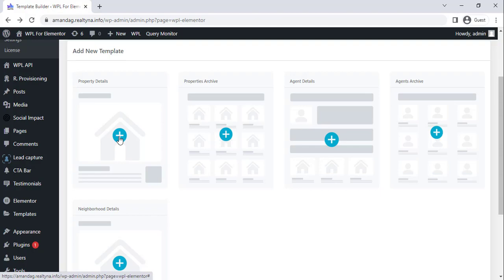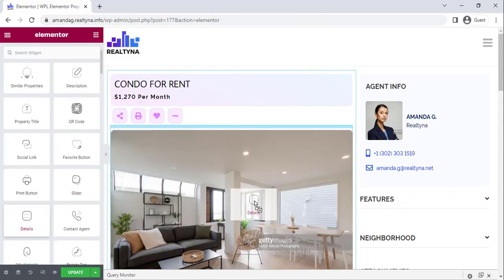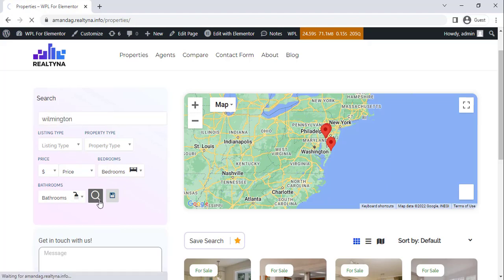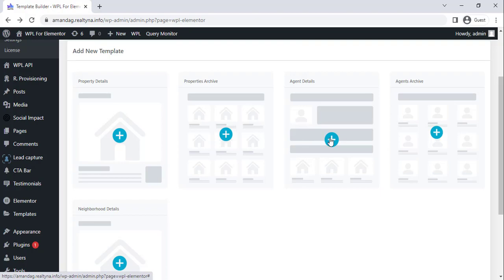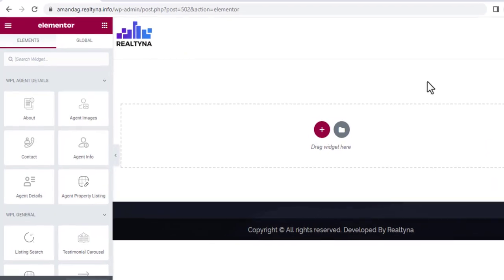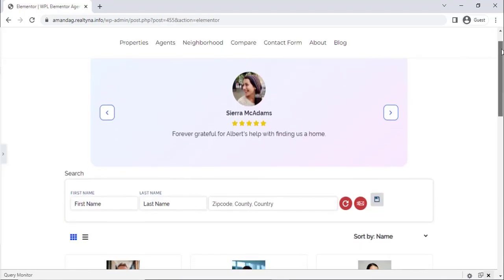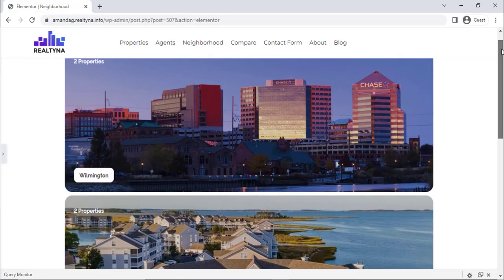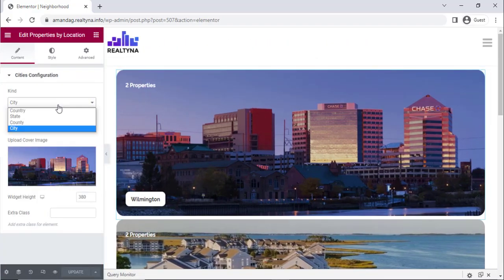How to Build Real Estate Pages with Elementor Templates | WPL For Elementor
In this video, we are going to show you how to build real estate pages such as property details pages with WPL for Elementor.